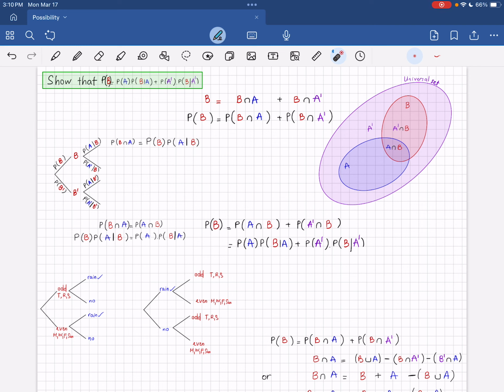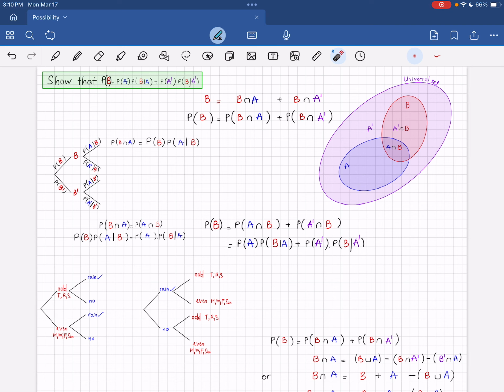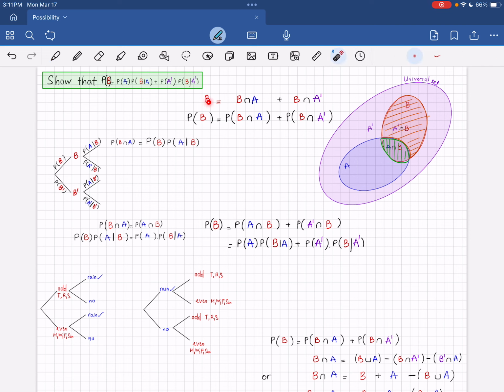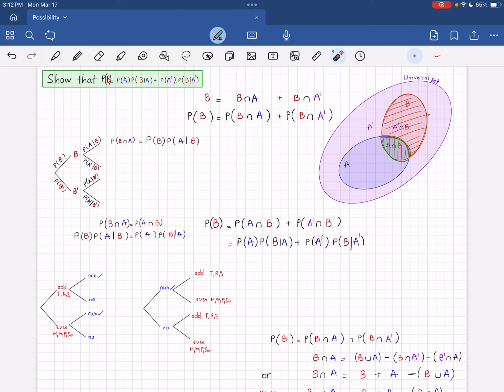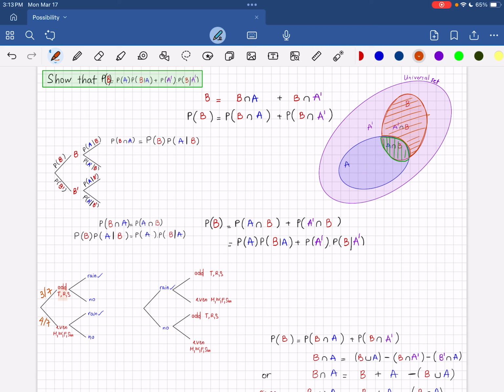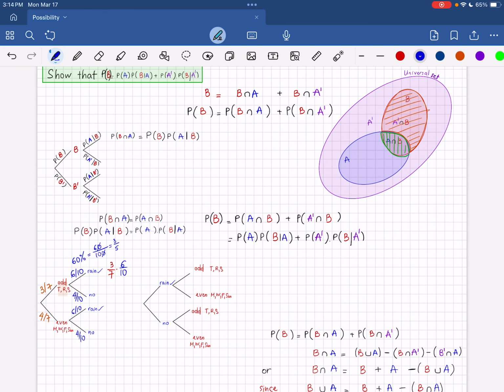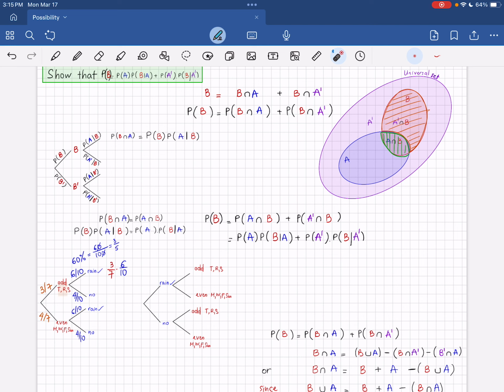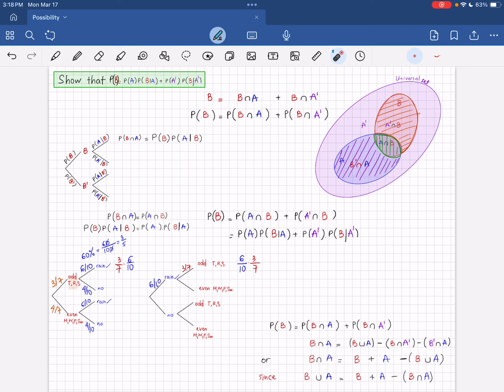Why P(B) = P(A)*P(B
Find the probability of B from the probability of A and that of its complement A'